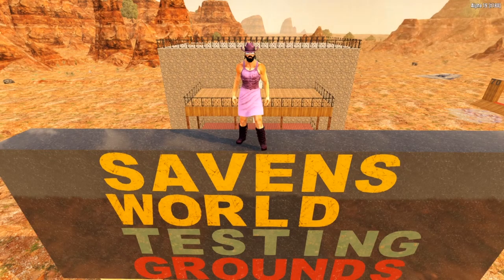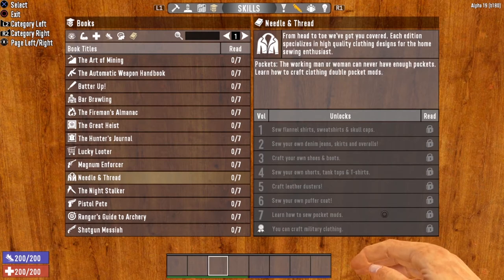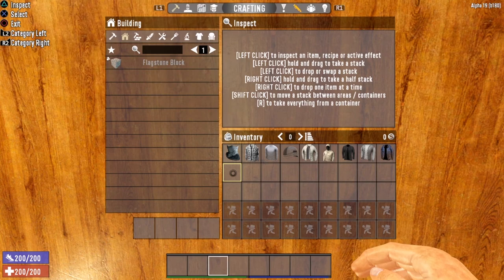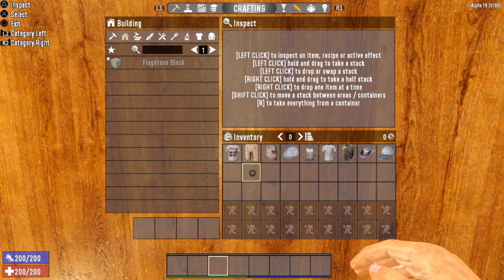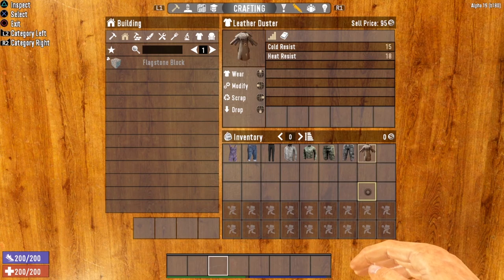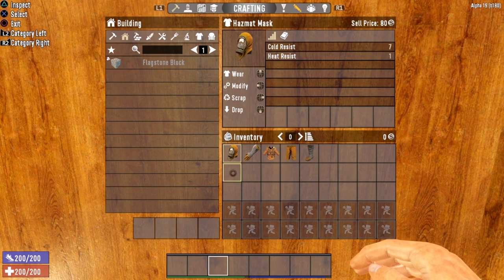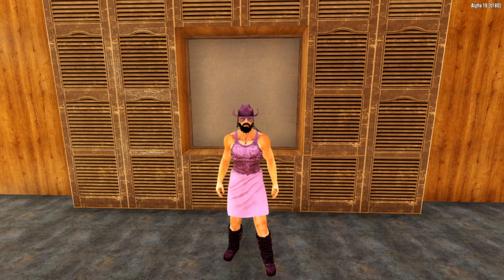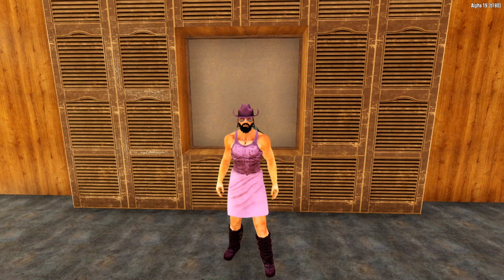Clothing Tutorial - 7 Days to Die [Alpha 19]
Welcome to Saven’s World! The gaming channel for All Things 7 Days to Die [Alpha 19]! If you are ready to take your 7 Days gameplay to the next level, sit back and enjoy this Tutorial! Today, we are discussing All Things Clothing! So grab your favorite beverage and snacks, kick back and relax, and remember, pants are optional in Saven’s World!

1329 Eglin St. Suite 200 PMB 210